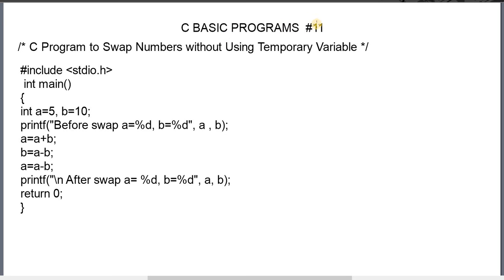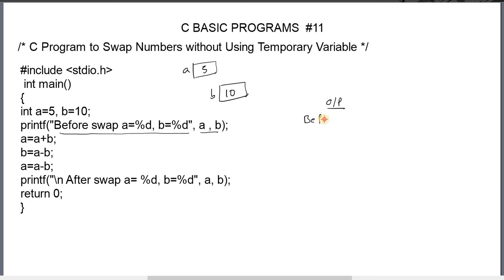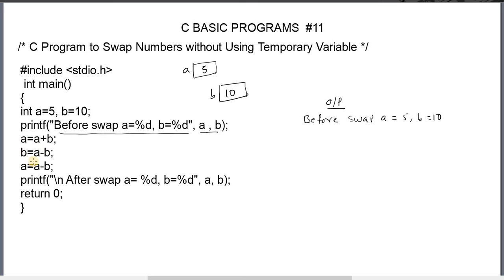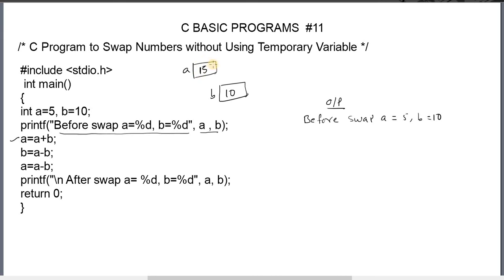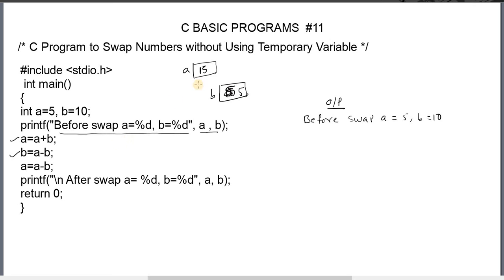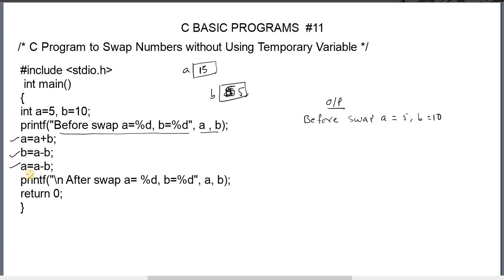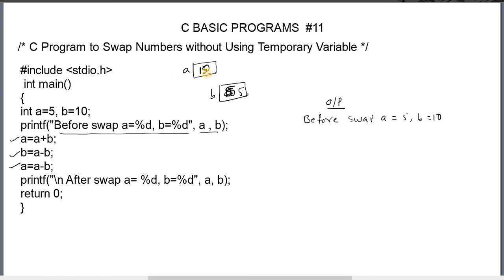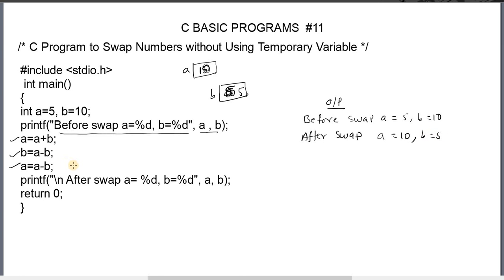C Program swap two numbers without using third variable | #11 C Basic Programs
Explanation of to swap two numbers without using third variable in c programming. Notes